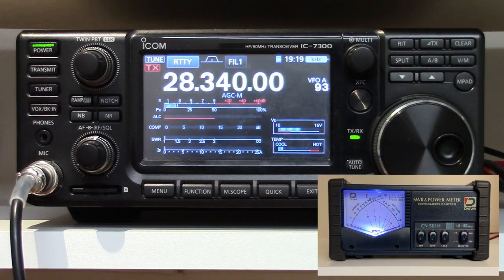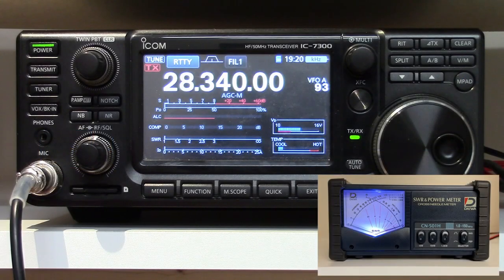External SWR Meter Placement-HOW TO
In this video, we will look at using an external SWR/Power meter and how its location in your station wiring affects what it is telling you.